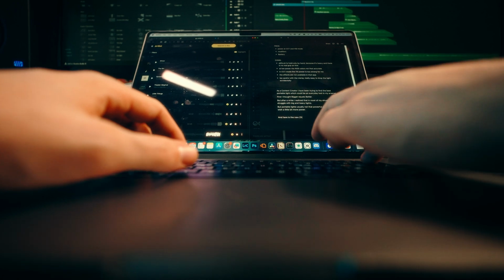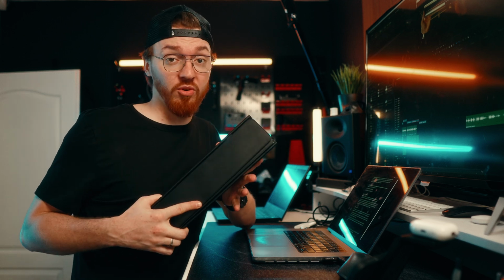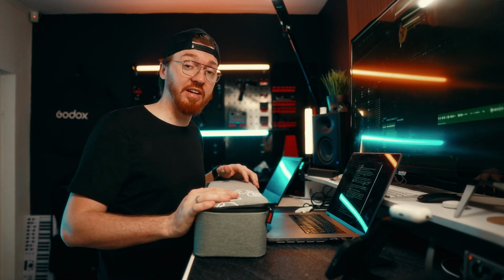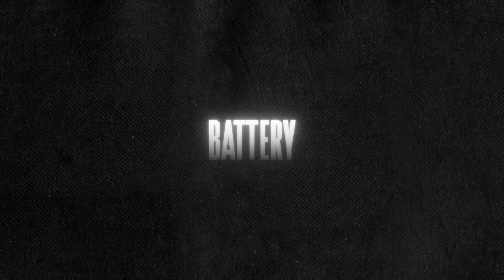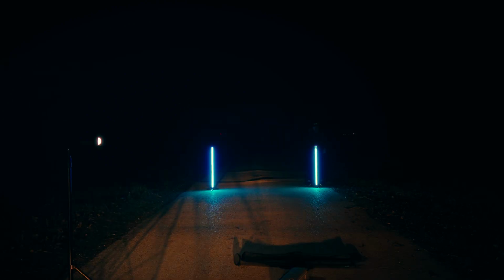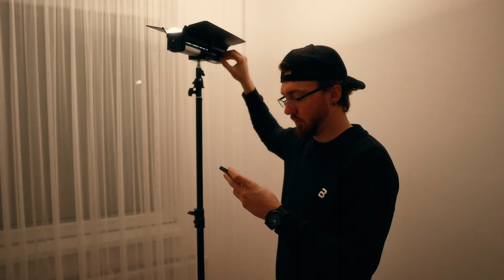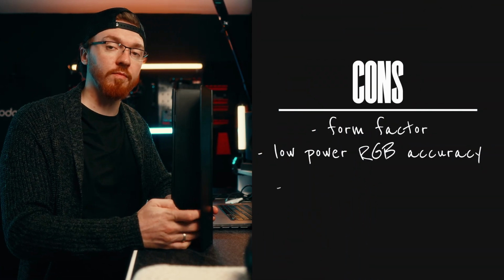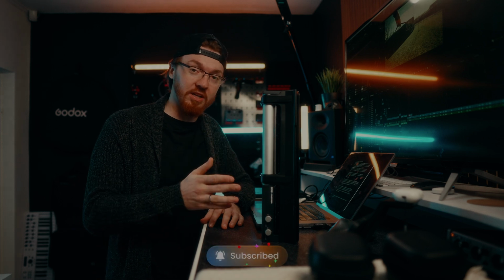100W pocket SUN? - ZHIYUN CINEPEER C100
Check this LINK 🔗👇
⚡️10%off code: ZHIYUN10WSS

Watch This Before Buying!
Review of the ZHIYUN CINEPEER C100, this little 100W RGB beast.
This light is super versatile and perfect for all your creative projects!
► unboxing 📦
► testing ⚖️
► ideas 💡
► recommendations 🔥

Big thanks to @ZhiyunTechGlobal to let me make a review! 🙏

►Light Stand

►My PREMIUM Preset Pack

This will also provide me with a 10% commission that will greatly help in supporting this channel and its growth.

If you want to add some extra flavor to your shot, cause the image looks too clean and digital, than watch my film emulation tutorial! 🔥
With DEHANCER you can make unique film look inside of Davinci Resolve.
The film stocks are stunning and there are presets for the effects so you don’t have to make a lot of adjustments to look good.
It’s just a few click and you’re done.

📸 CAMERA
►my main camera
►my 2nd camera
►best hybrid camera
►best new apsc camera

APS-C LENS
►my nifty-fifty lens
►the most versatile lens
►my awesome wide angle lens
►lightest zoom lens
►best zoom lens overall

FULLFRAME LENS
►the most versatile FF lens

🎙️ MICROPHONES
►the BEST camera microphone
►my lav microphone
►my wireless microphone
►best wireless microphone

STABILIZATION
►my best gimbal
►my gimbal for apsc

🚁 DRONE
►my drone

FILTERS
►variable ND
►best black mist filter

💾 MEMORY CARD / HARD DRIVES
►the SD cards I use for a6400
►the SD cards I use for a7sIII
►best SD cards
►BEST SSD

►my laptop

🧰 ACCESSORIES
►quick release neck strap
►camera mount for backpacks

Peter’s Room - @petersroom